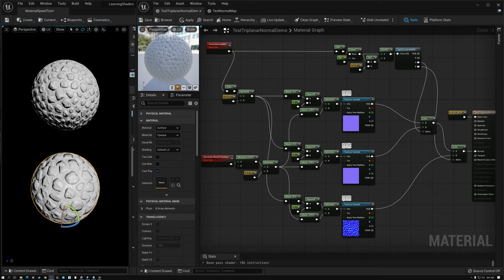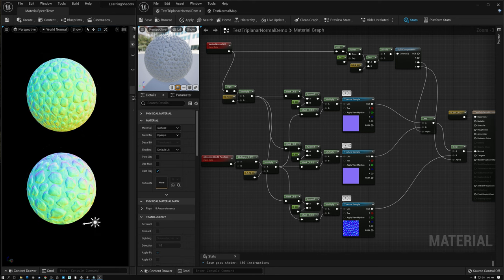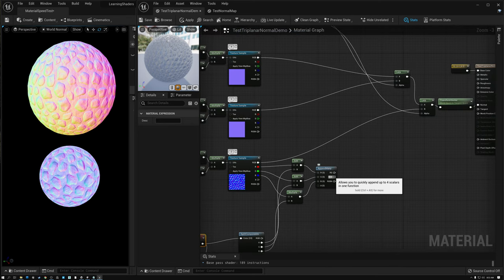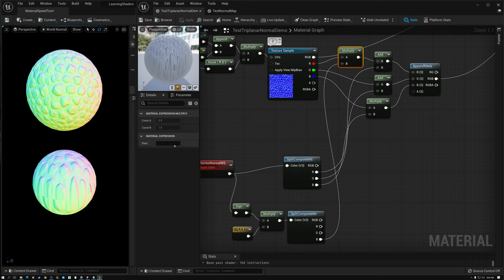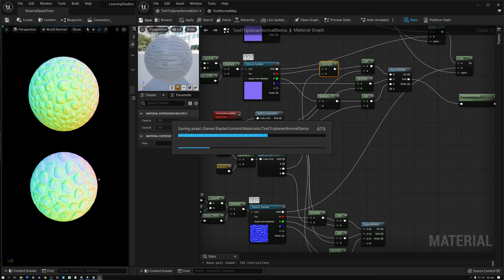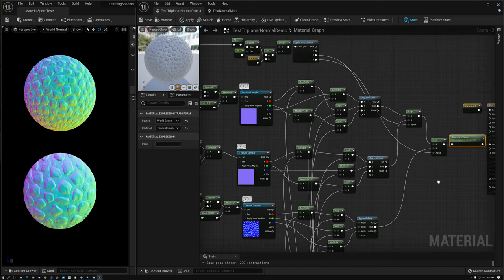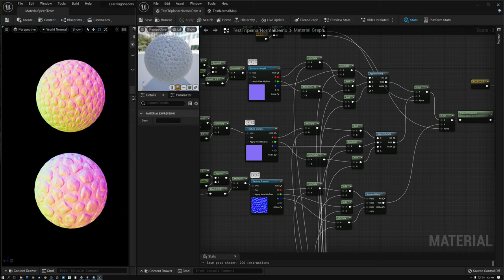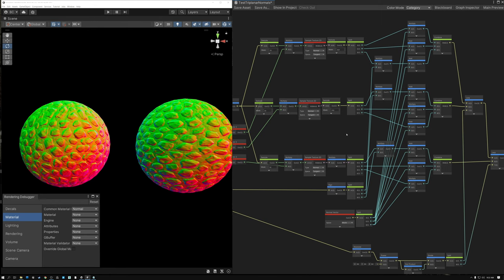Triplanar Projection Normal Maps - Shader Graph Basics - Episode 30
In this shader tutorial, I show the additional steps required to do triplanar projection with normal maps in Unreal and Unity. This method works correctly even when the mesh's UVs are flipped, rotated, or mirrored.  It's a little complicated, but the results look great and work great too!

Unity Triplanar Normals Graph file (Unity 2022.1.b2):
(To download this assets, please right-click on the link and choose "save link as...", then select a location for the file.)

Unreal Triplanar Normals Material file (Unreal 5):
(To download this assets, please right-click on the link and choose "save link as...", then select a location for the file.  If Chrome tells you it can's download the file securely, click the up arrow icon and select "Keep")

Theme Music
Peace in the Circuitry - Glitch Hop